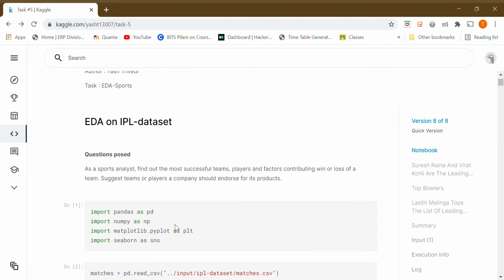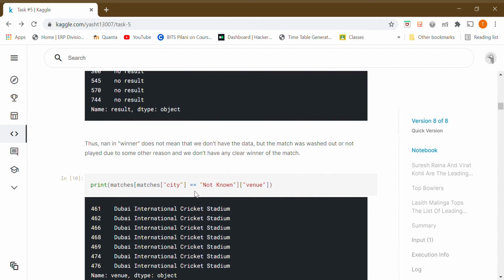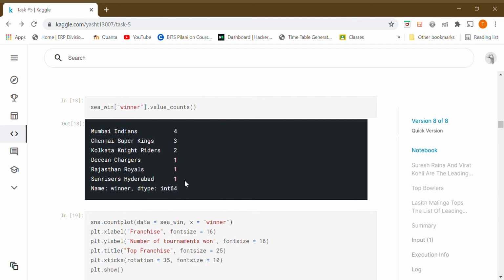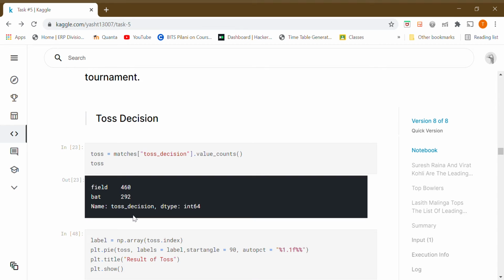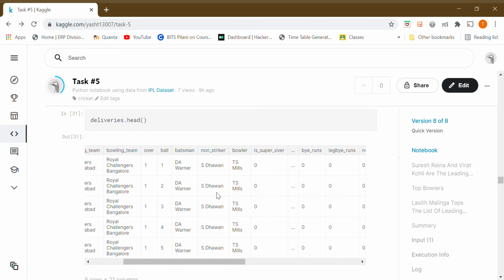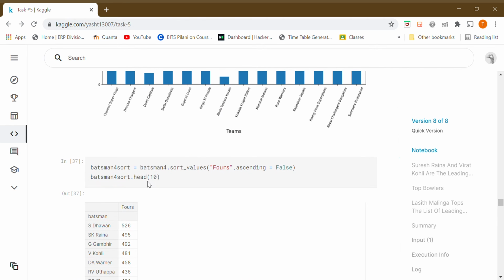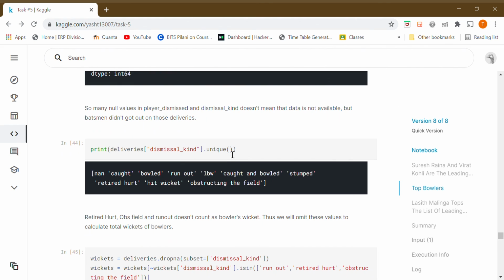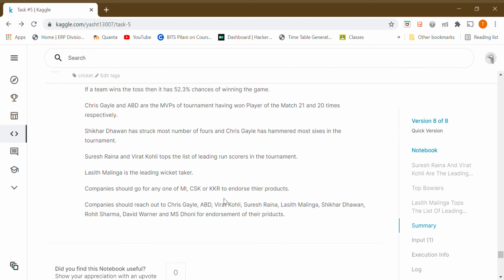EDA of IPL Dataset